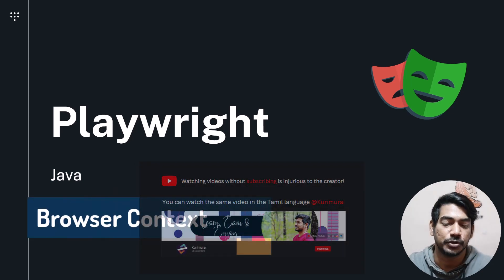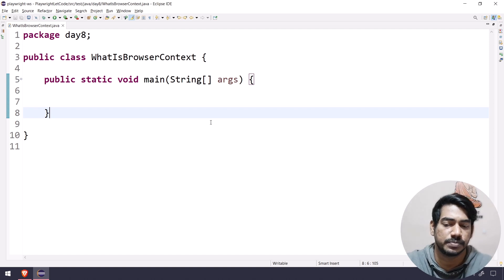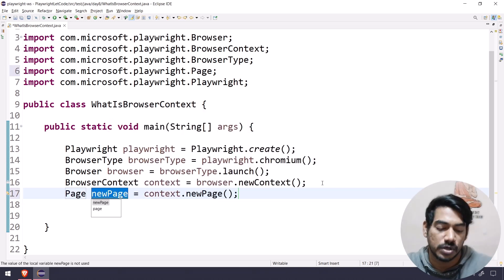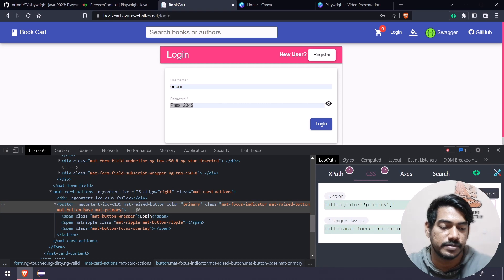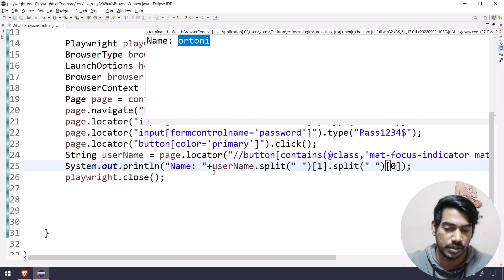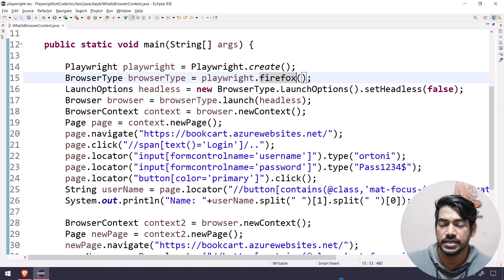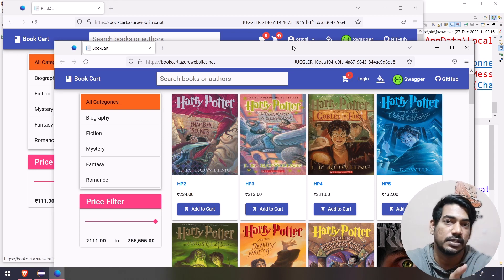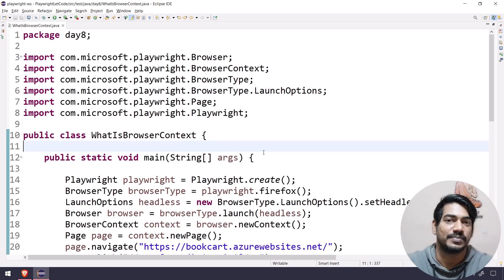Browser Context | Playwright (Java) - Part 8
This video let us learn what browser context is and how to use it properly.
BrowserContexts provide a way to operate multiple independent browser sessions.

Chapters:
0:00 Browser Context
0:38 Git link
1:55 Login script
7:36 New Tab
10:32 New browser
14:55 Multiple interacts
17:00 Closing

Tamil Youtube Channel:
GPay: koushik350-1@okaxis

SOCIAL